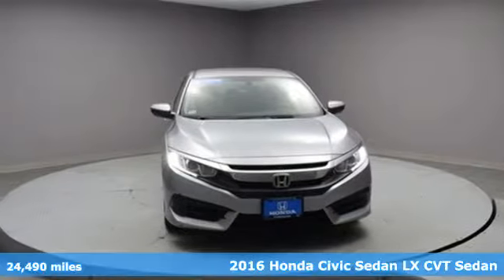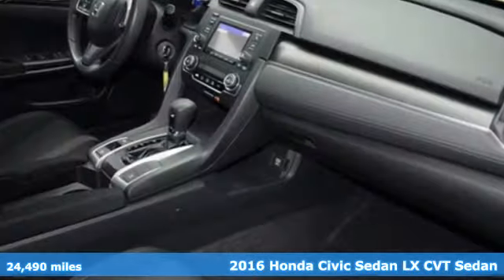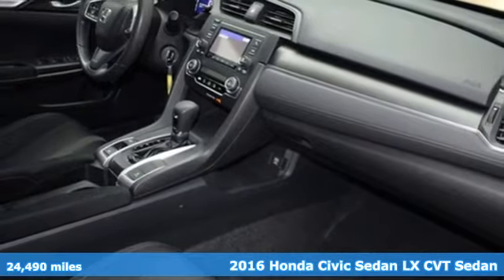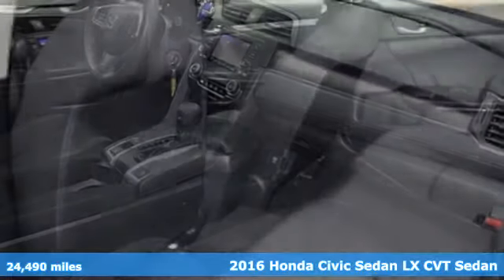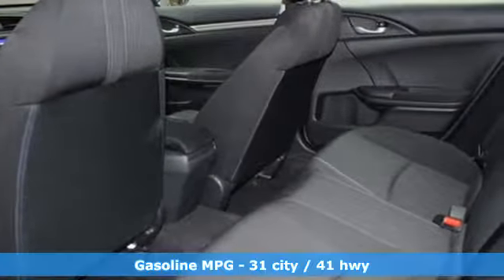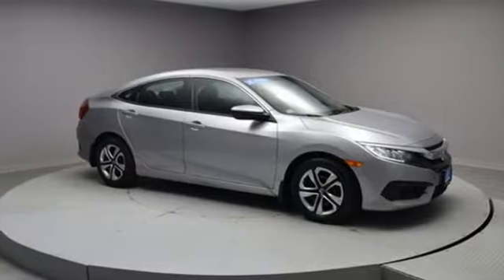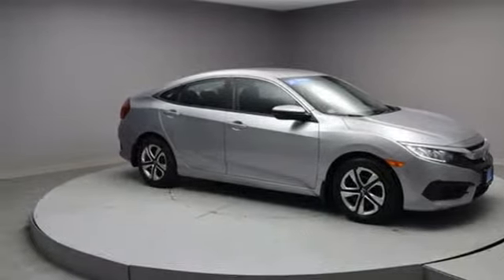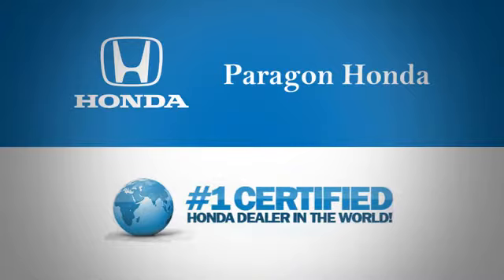2016 Honda Civic New York City NY Long Island, NY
Year: 2016
Make: Honda
Model: Civic
Trim: LX
Engine: 2.0L I4 DOHC 16V i-VTEC
Transmission: CVT
Color: Silver
Interior: Black/Gray
Mileage: 24490
Stock #: B9900L
VIN: 2HGFC2F51GH520179
Vehicle Location: 55-02 Northern Blvd, Woodside NY 11377 ONLINE SPECIAL PRICING .**Only one owner, mint with no accidents!**The price you see is the price you pay. Certified. Silver 2016 Honda Civic LX CVTbrHonda Certified Used Cars Details:brbr * 182 Point Inspectionbr * Transferable Warrantybr * Warranty Deductible: $0br * Vehicle Historybr * Powertrain Limited Warranty: 84 Month/100,000 Mile (whichever comes first) from original in-service datebr * Roadside Assistancebr * Limited Warranty: 12 Month/12,000 Mile (whichever comes first) after new car warranty expires or from certified purchase datebrbrAwards:br * 2016 IIHS Top Safety Pick+ (When equipped with honda sensing) * NACTOY 2016 North American Car of the Year * 2016 KBB.com Brand Image Awardsbr2016 Kelley Blue Book Brand Image Awards are based on the Brand Watch(tm) study from Kelley Blue Book Market Intelligence. Award calculated among non-luxury shoppers. Kelley Blue Book is a registered trademark of Kelley Blue Book Co., Inc.brThe displayed Pre-Owned vehicles are in limited quantities, unique and often are one of a kind based on the specific vehicles options, colors and mileage. These vehicles are offered on a first come first served basis and subject to prior sales. It should be understood that the displayed vehicles are a sampling of what may be available, not every vehicle will be continuously at all times and for every consumer, and often additional like vehicles will be able and not yet posted. Due to the high for our individually selected vehicle inventory, there may be times that an individual vehicle is no longer available at the time you arrive at the dealership. This is due to a time delay between posting the vehicles, its actual sale and delivery and removal form the website. Posting, sale and delivery of all preowned vehicles is an evolving process. Sometimes displayed vehicles may still not be available for a variety of reason, such as subject to prior sales, removal and transport elsewhere, awaiting titles and ownership confirmation. To better insure the specific vehicles availability, you should contact the dealership to confirm its present availability .

Address:
57-02 Northern Blvd